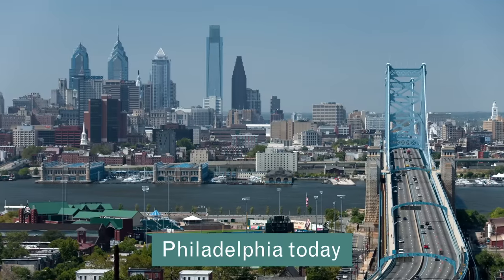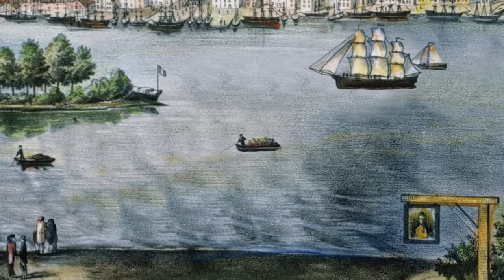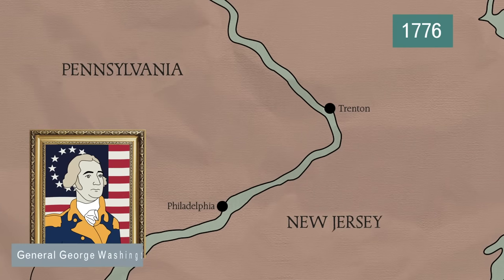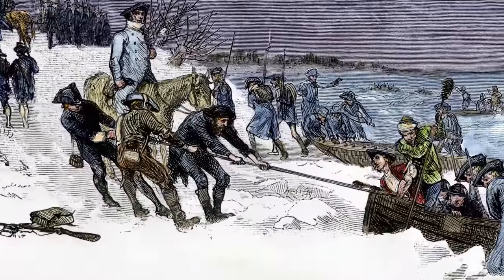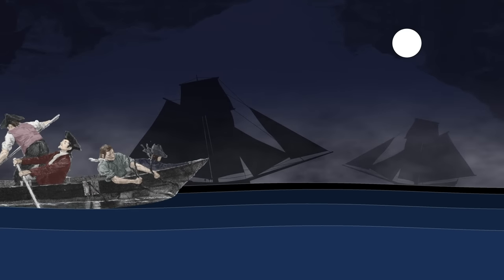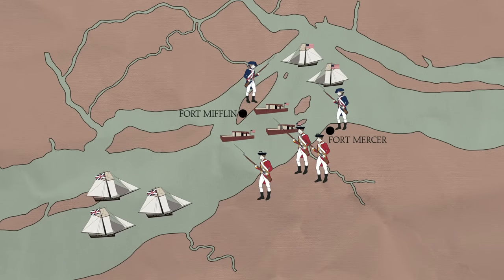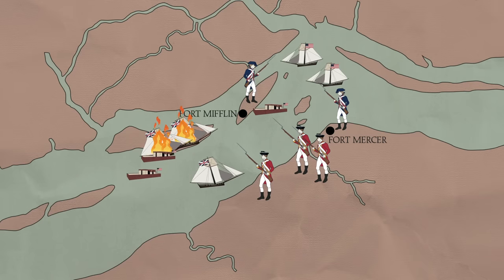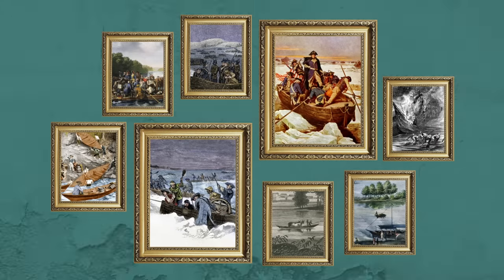Flatboats: Small Boats, Revolutionary Impact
The Royal Navy outgunned the Continentals during the Revolutionary War. But on the waterways of the Thirteen Colonies, the most important craft was not the warship - it was the humble flat-bottomed boat.

This video was supported by a generous grant from Americana Corner and the American Battlefield Protection Program.